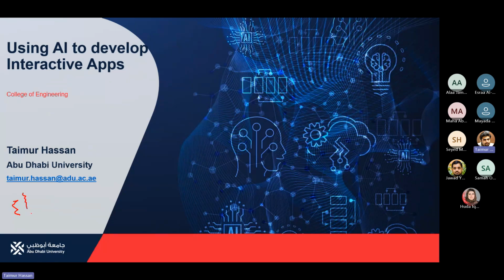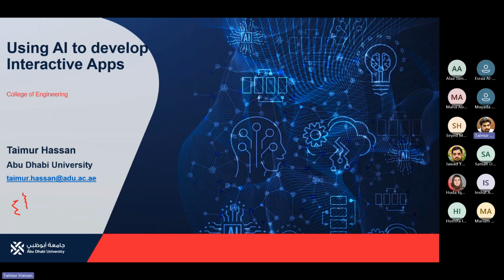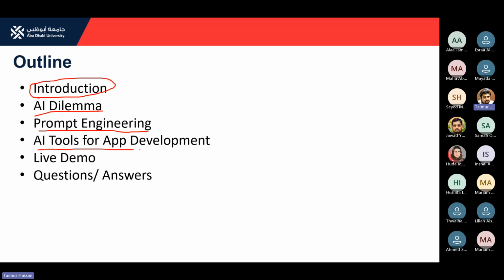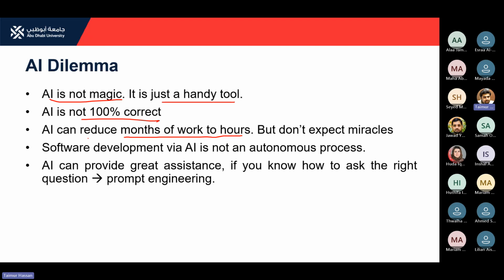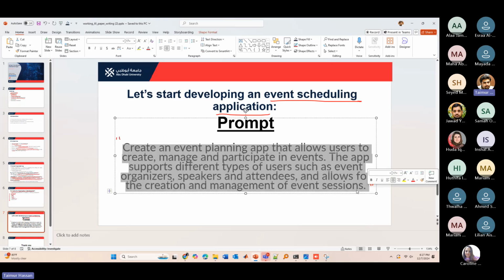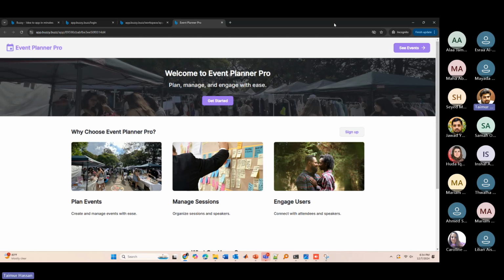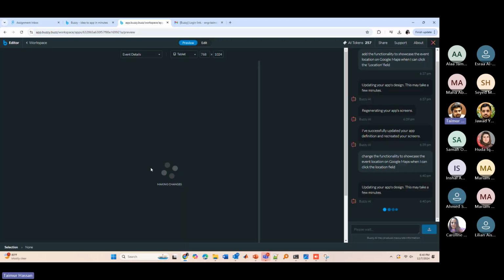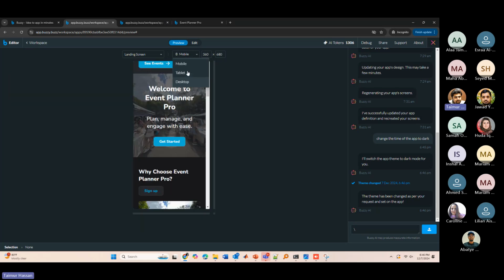Using AI To Develop Interactive Mobile Applications 20241207 144830 Meeting Recording